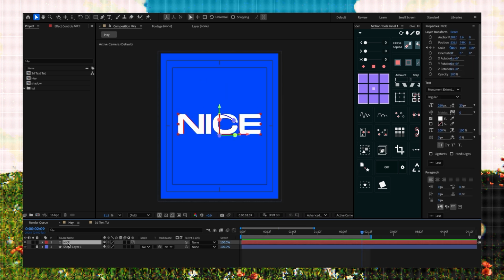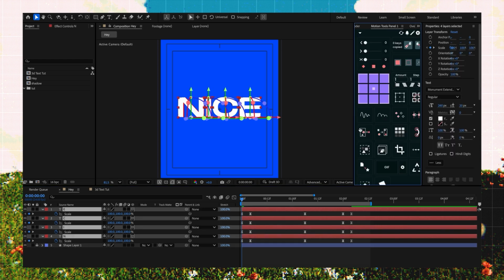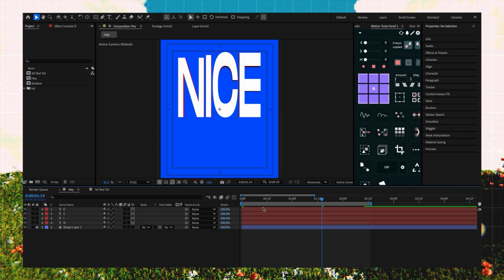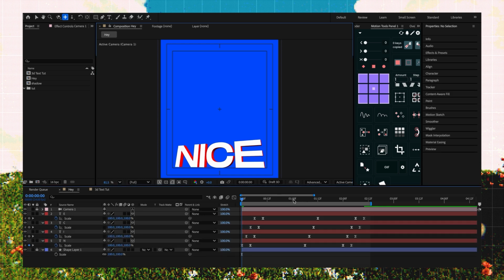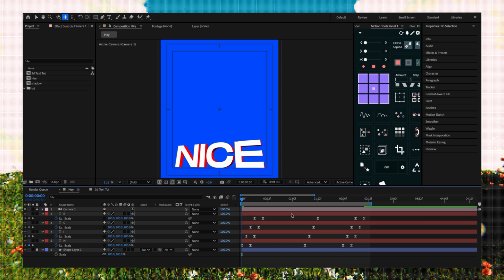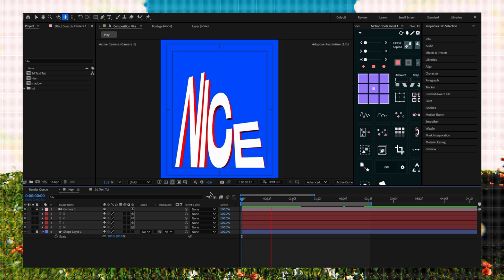3D Text Animation in After Effects — Fast & Easy Tutorial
Learn how to create slick 3D text animations in Adobe After Effects — no plugins required. In this easy-to-follow tutorial, I’ll show you how I build clean, dimensional text using only native tools and a bit of creative layering.

Whether you're new to animation or want to level up your motion design skills, this method is simple, fast, and perfect for social content, titles, or branding.

🧠 What you’ll learn:
– How to create 3D-style text in AE
– Key animation tips for smooth motion
– How to add depth

💻 Follow along and tag me if you share your results!
👉 More design & motion tips on;